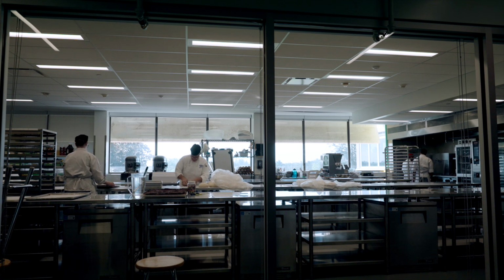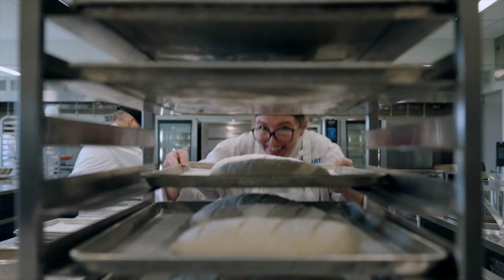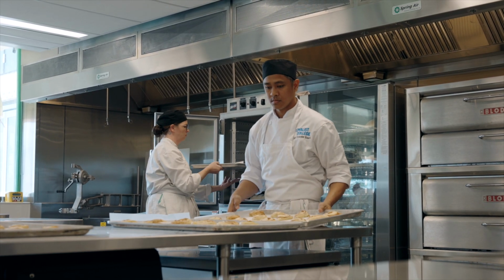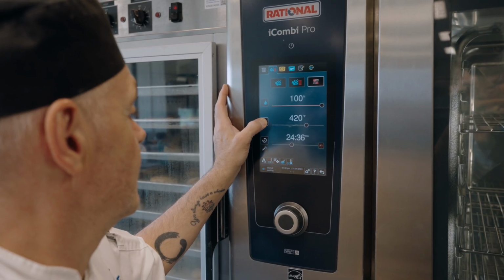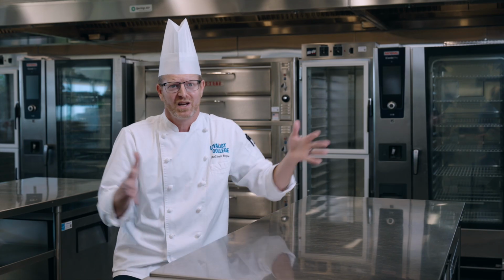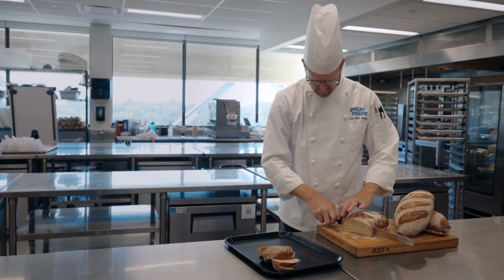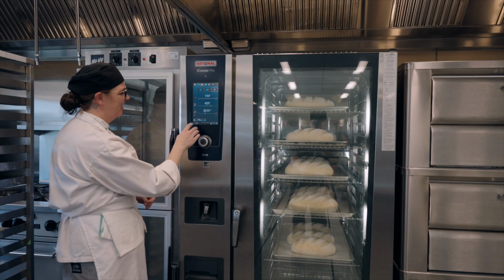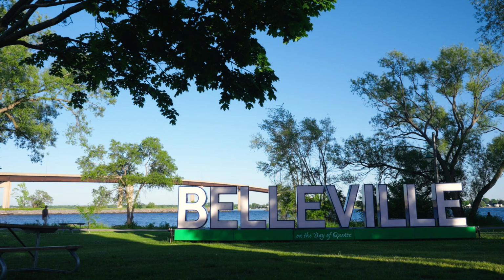Loyalist College Case Study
Check out how Loyalist College participated in the Food Services Distributor Discount Program and received an incentive to install high efficiency combi-ovens at their facility.